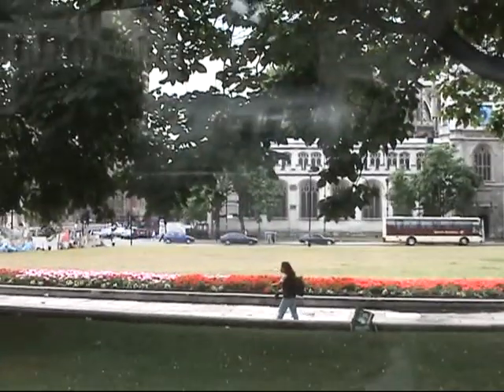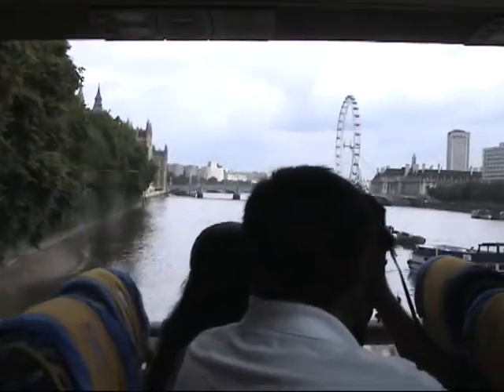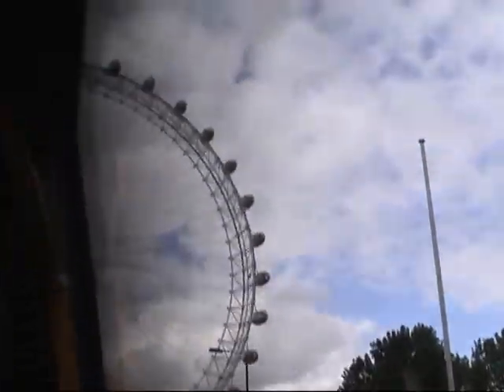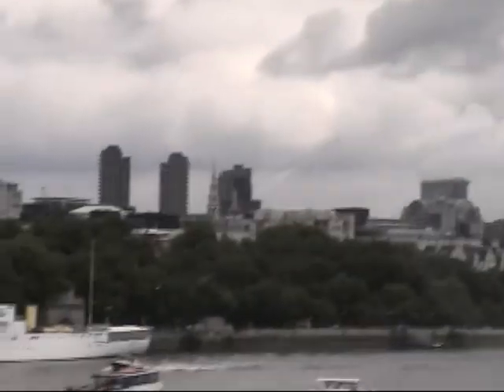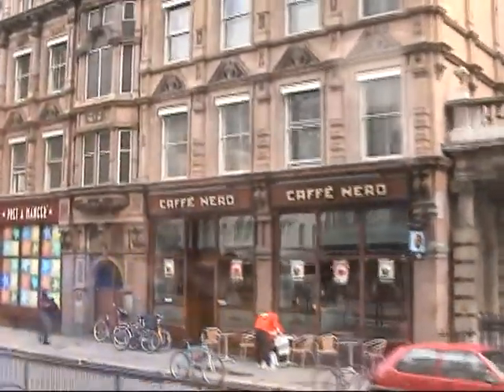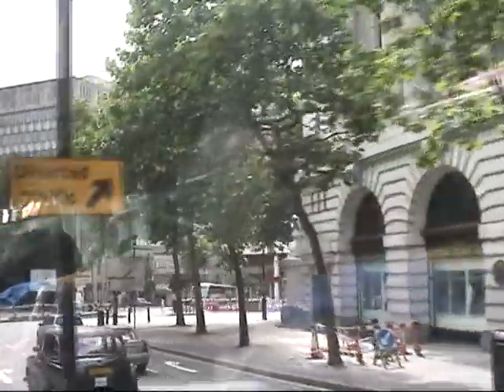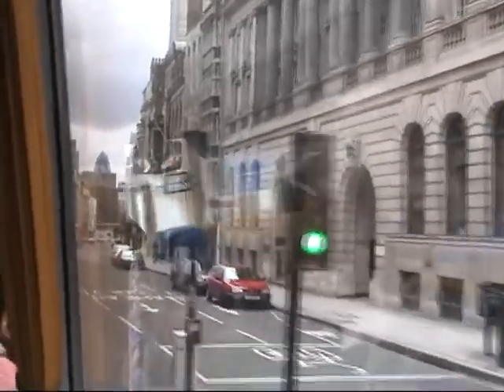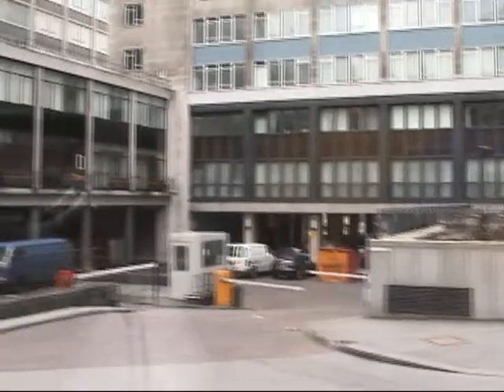Euro 13 (2) London City Tour Part 2